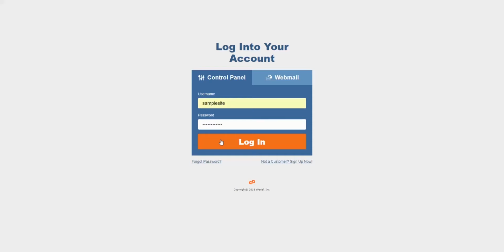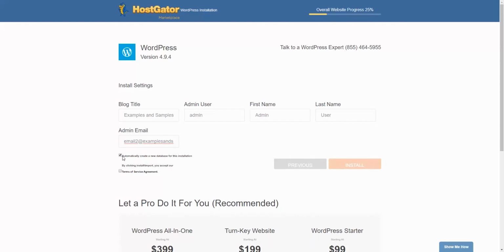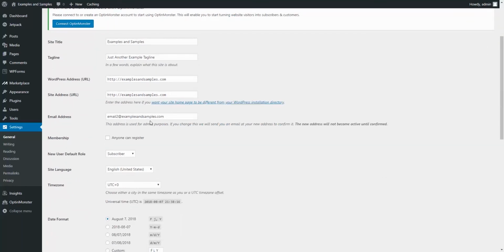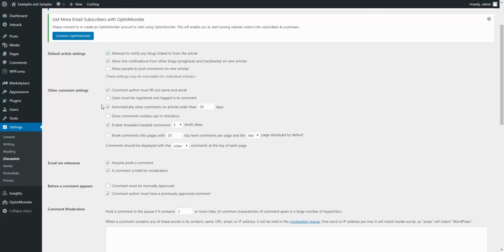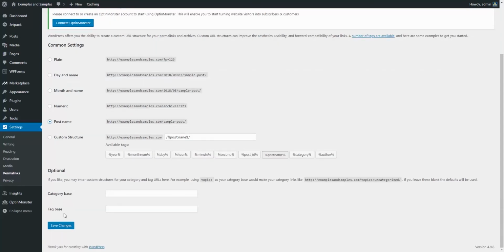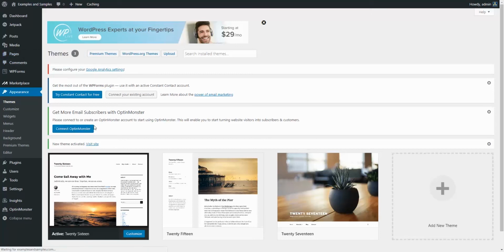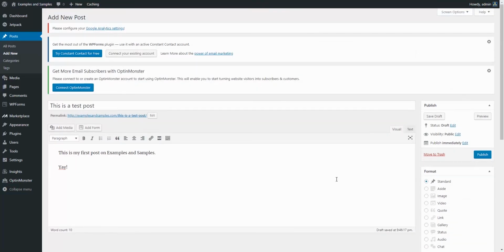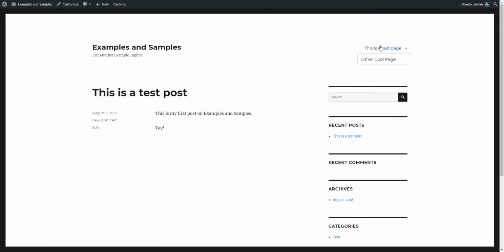15 Minute WordPress Tutorial for Beginners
Setup your WordPress blog in 15 minutes with this beginner tutorial.

Here is a list of things to do:

1. This content is tailored for HostGator hosting and may not be relevant for other services. You do not have to use this link if don't want to, but I would appreciate it if you did :) )
2. Log into your cPanel account.
4. Choose the link “Build a New WordPress Site”
5. Select your domain from the domain installation drop down menu and select Next.
7. Once the Installation is complete, copy your login details to a safe place and select Login.
8. Enter the details on the WordPress login screen.
9. Choose the Plugins section from the menu on the right hand side of the WordPress dashboard.
10. Select All Plugins and choose Update Plugins.
11. Choose the Settings menu and select General. Change the Site Title and Tagline if you would like to. For now, ensure that the New User Default role is set to Subscriber. Change Cache Level to Off (Level 0) and turn the default Coming Soon Page to Off. Save Changes.
12. From the Discussion section, uncheck the box for Allow people to post comments n new articles.
13. Under Permalinks, choose Post Name and Save Changes.
14. Under Plugins, deactivate Akismet unless you plan on paying for this service. Deactivate Hello Dolly unless you see a need for this.
15. Choose Appearances from the Themes menu. Activate each of them, one at a time and choose View Site by hovering over your site name in the upper left hand corner of your dashboard. Keep the one that looks best to you.
16. Select the Pages menu and choose Add New.
17. Give your page a title and start typing your content. You can change the Permalink name before you select Save Draft or Publish.
18. Select the Posts menu and choose Add New.
19. Give your post a title and start typing your content. You can change the Permalink name before you select Save Draft or Publish.
20. From the Appearance menu, choose Menus.
21. Create a Menu Name and check Primary Menu under Menu Settings. Select Save Menu.
22. Use the check boxes on the left to add pages to your menu. Reorder the pages if you need to.